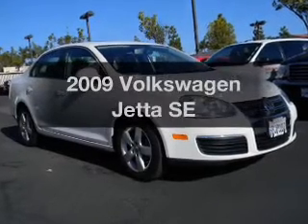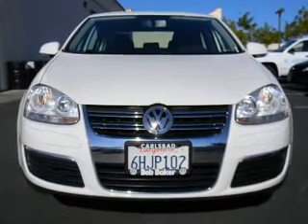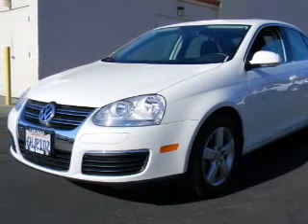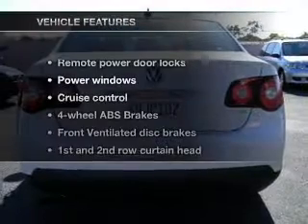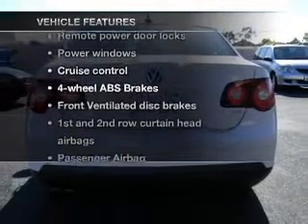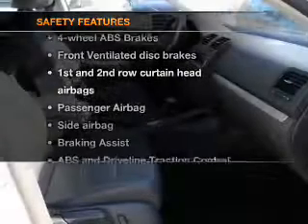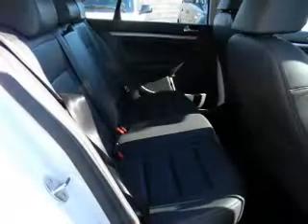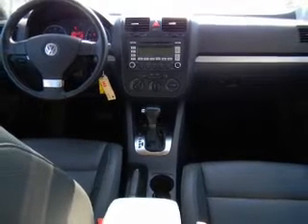2009 Volkswagen Jetta - Carlsbad CA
Year: 2009
Make: Volkswagen
Model: Jetta
Trim: SE
Engine: 2.5 liter inline 5 cylinder 20 valve
Transmission: 6-Speed Automatic
Color: White
Mileage: 26636
Address:
5555 Car Country Dr